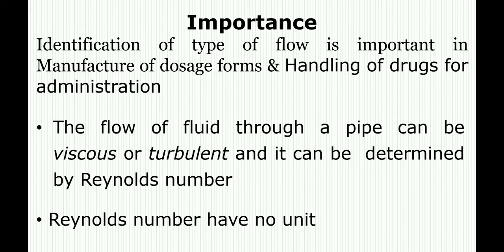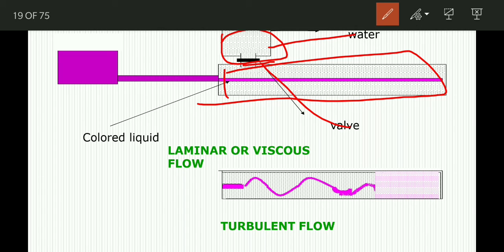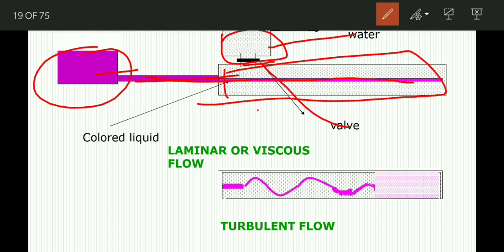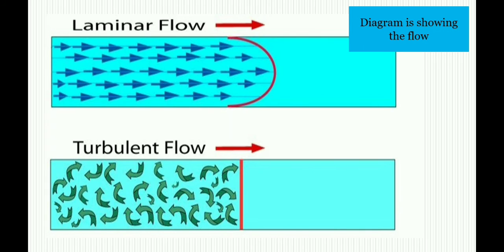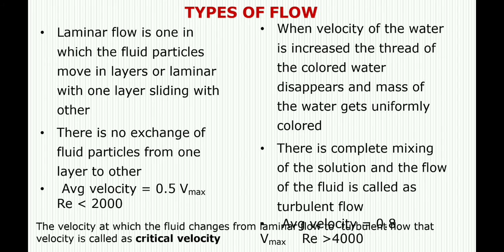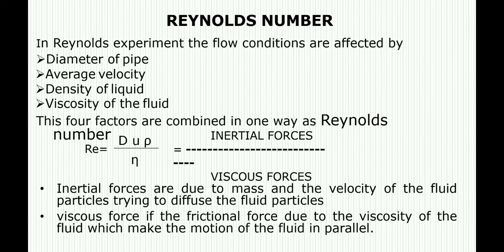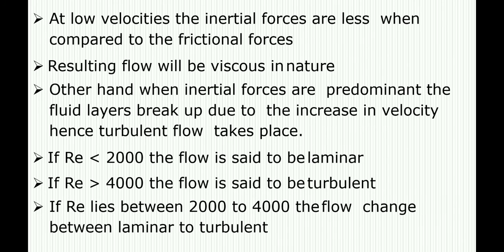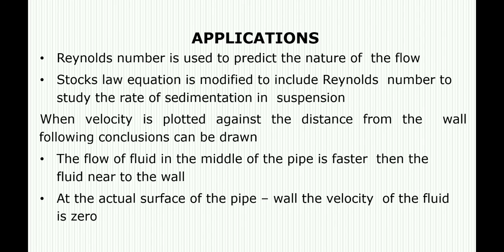Fluid Dynamics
Hello Guys
In this video lecture I have covered the topic Fluid Dynamics: Definition of Fluid Dynamics, Importance of Fluid Dynamics, Types of Flow of fluids, Reynolds Number experiment and its application.